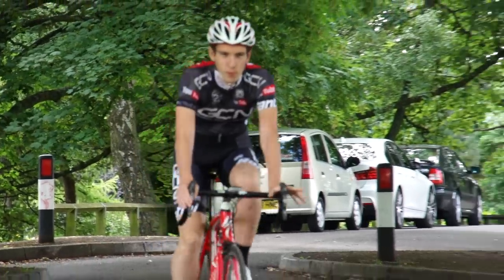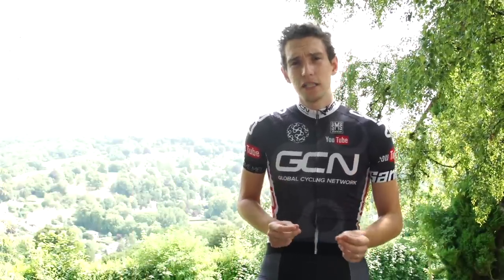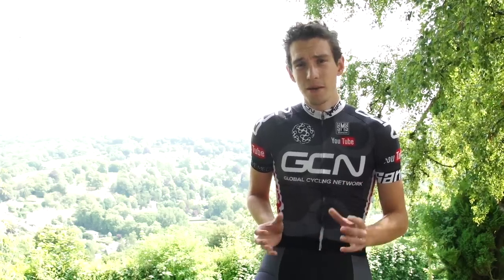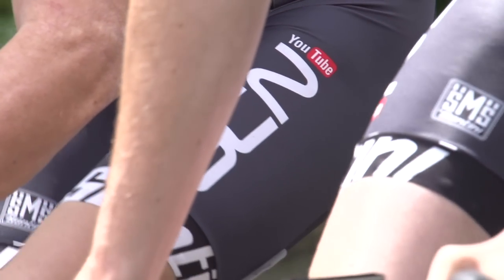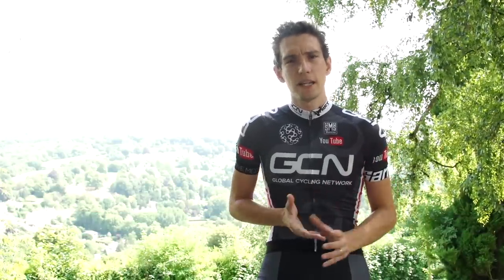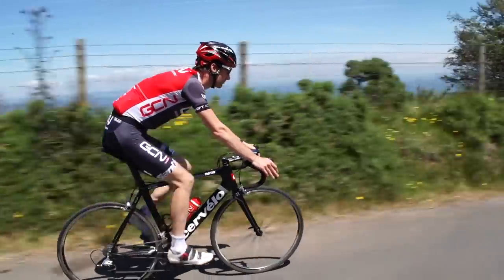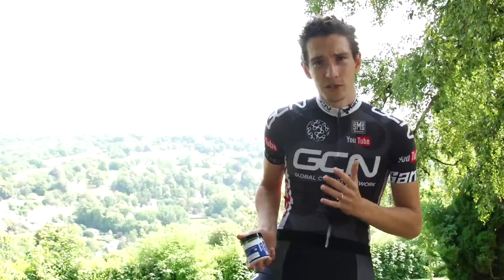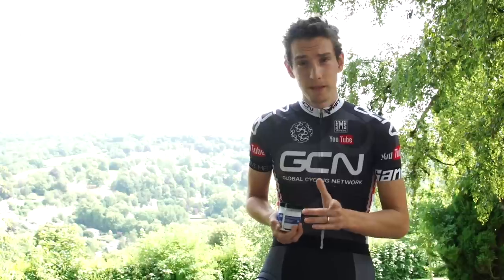How To Prevent Saddle Sores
Saddle sores can be incredibly painful, but are avoidable even for those who ride their bikes a lot. Here's how to avoid them.

Chafing and skin abrasions along with spots or boils can really spoil your riding, but saddle sores can be avoided by buying cycling shorts with a pad or chamois that fit you well can help to stop saddle sores.

Make sure that your saddle is comfortable and doesn't make your rear end move around on the saddle. Also chammy cream can help to prevent chafage, especially in the wet.